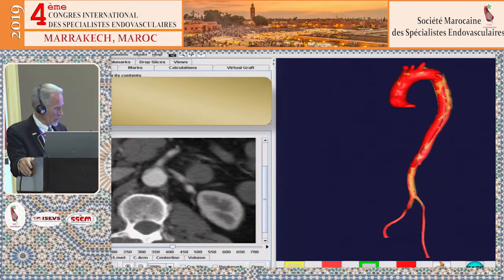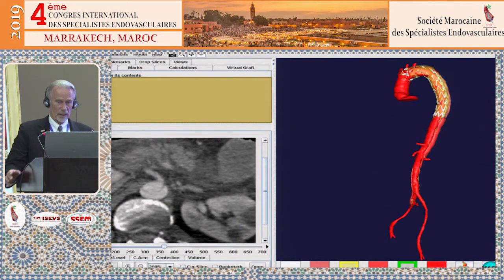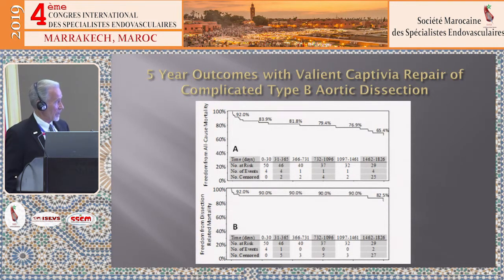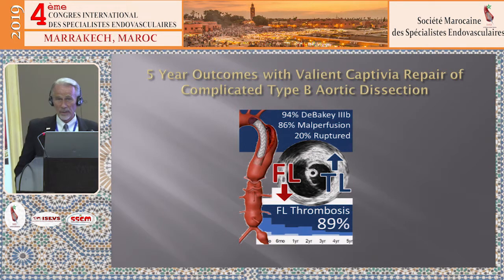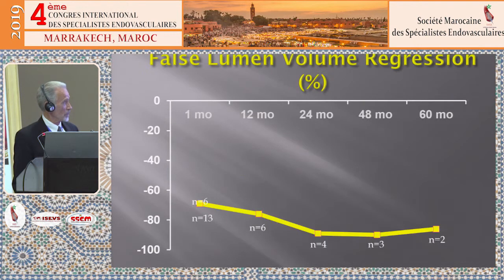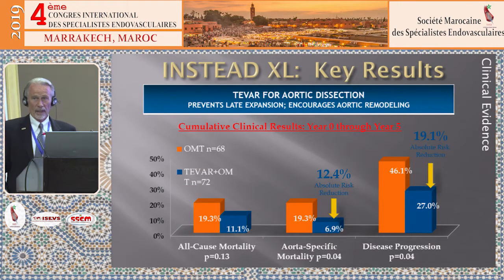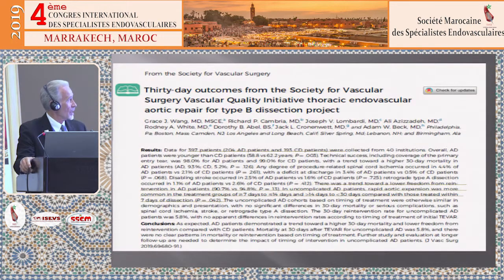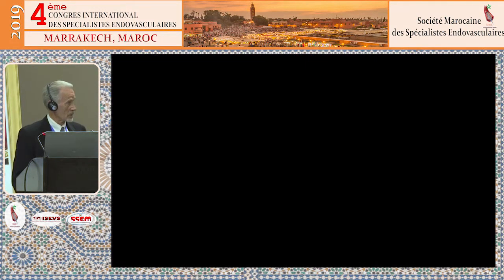Consensus actuel sur les indications de l’Endoprothese dans la dissection de l’Aorte .-R .WHITE(USA)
4éme congrès international-  Marakech , les 11-14 Avril 2019